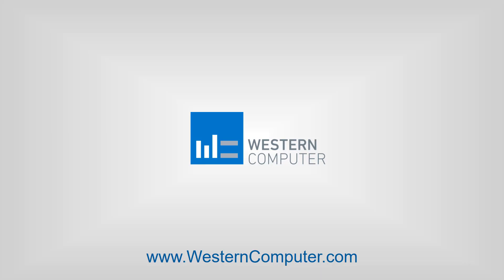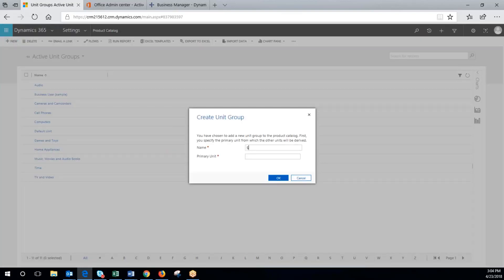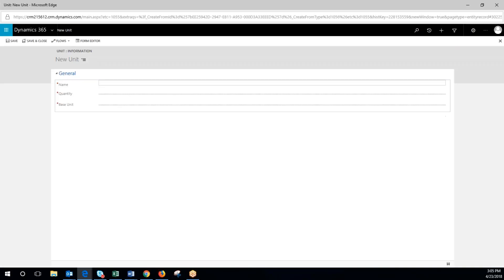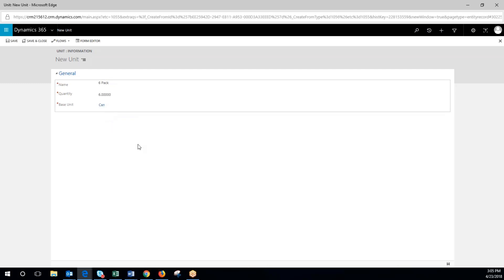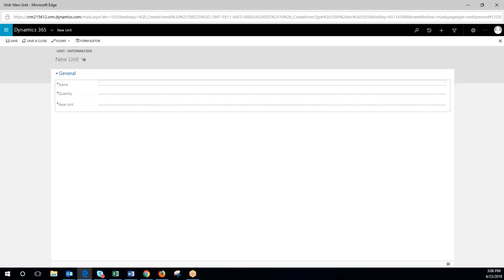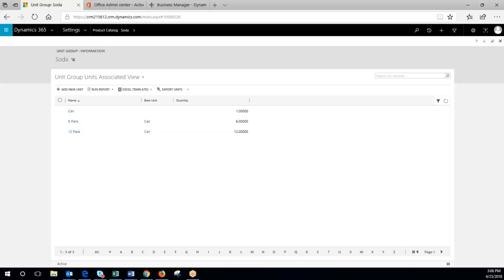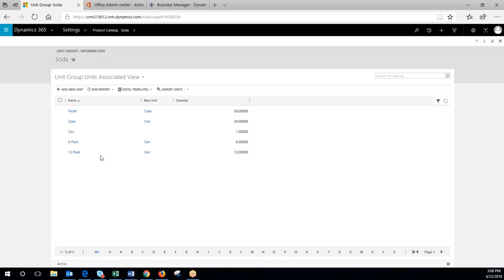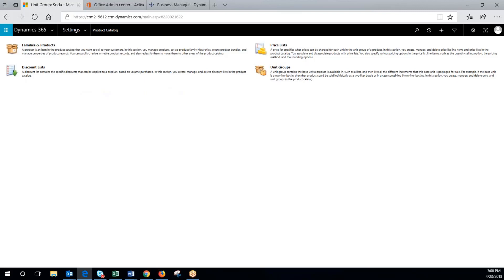Unit Groups Setup | Dynamics 365 Sales | Western Computer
Watch this short video to learn about setting up unit groups Dynamics 365 for Sales from the experts at Western Computer.